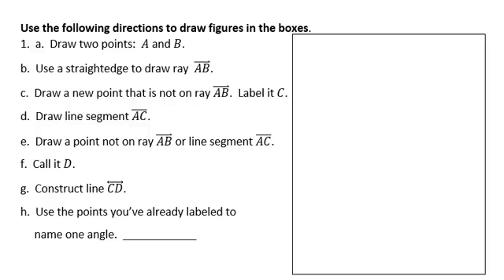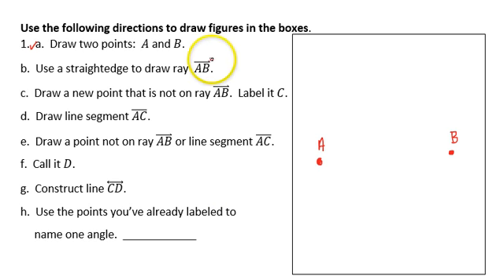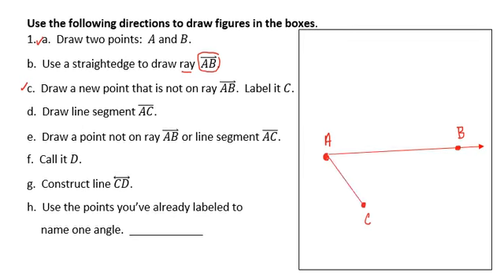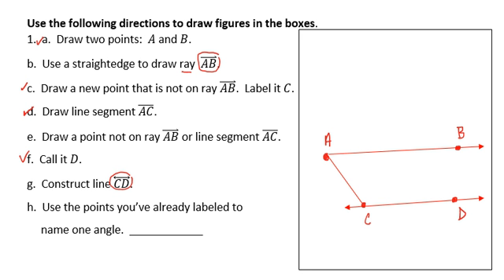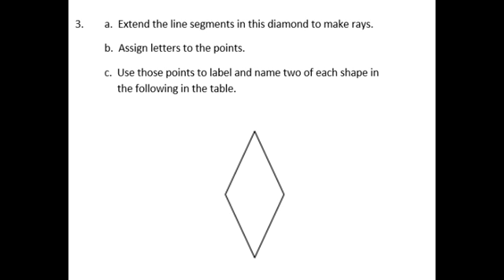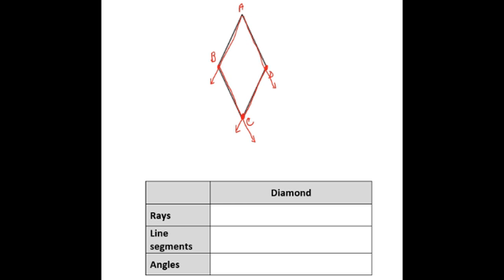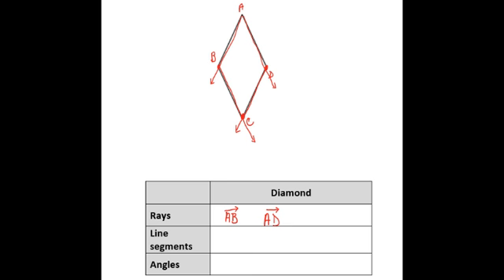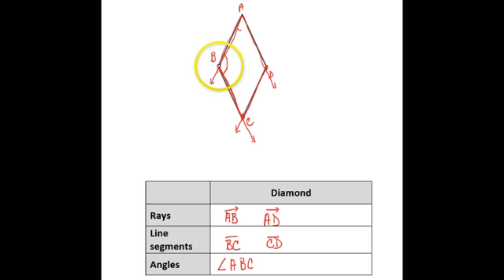G4 M4 L1b Tutorial